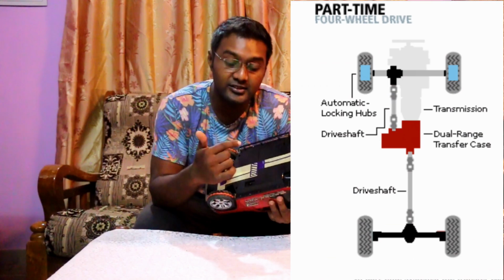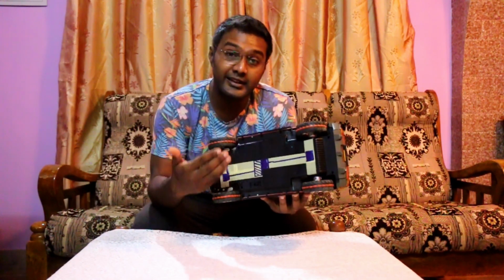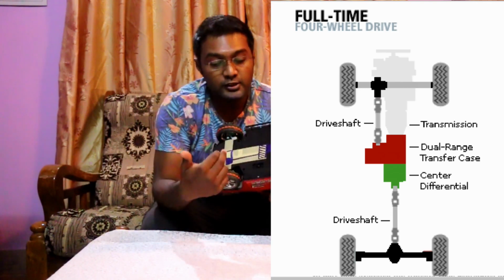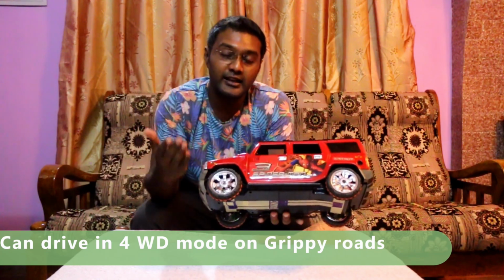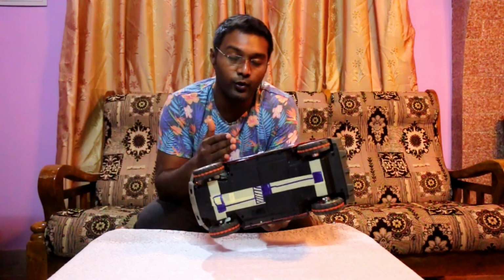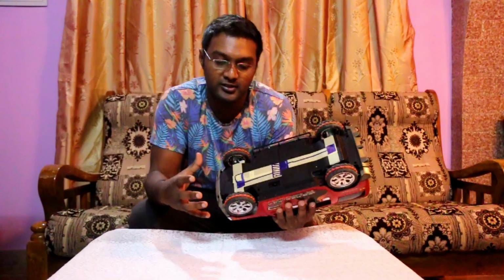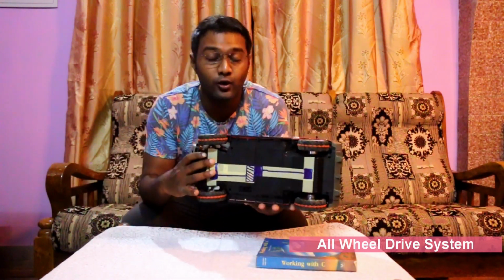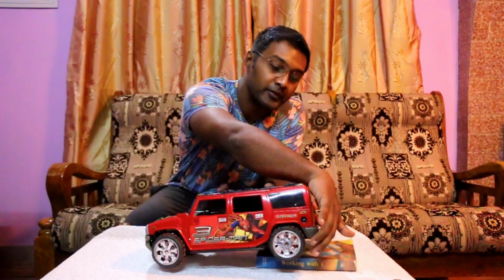Difference between 2 WD vs 4 WD vs AWD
In today's vlog I explain about the differences between 2 WD , 4 WD and AWD systems in a car. I also give examples of all cars which use these systems in the Indian market.